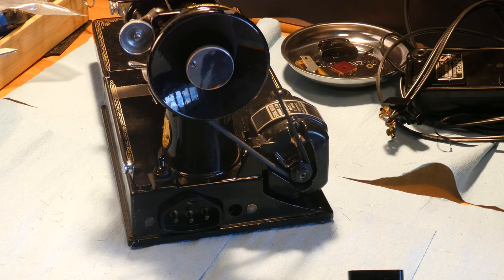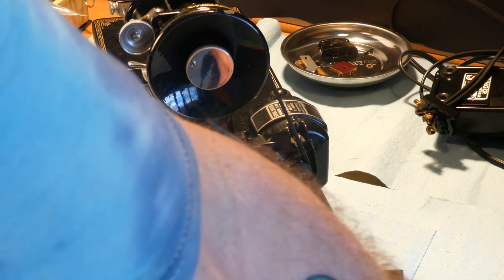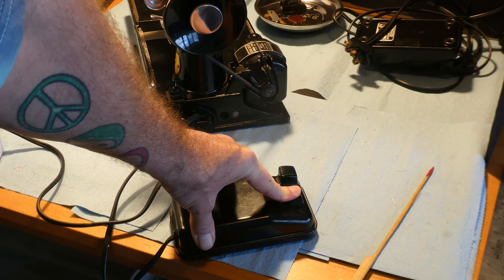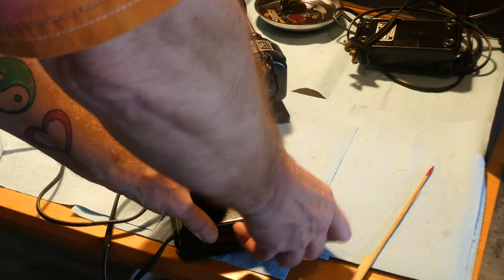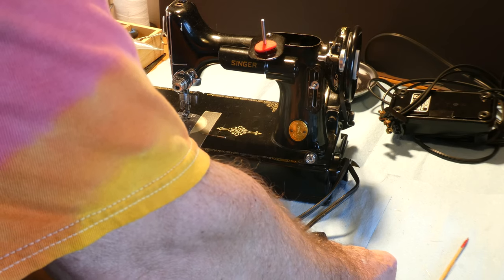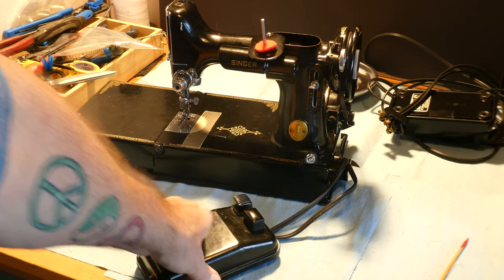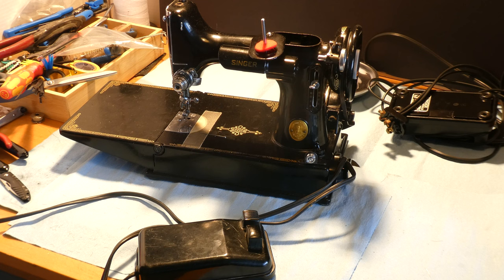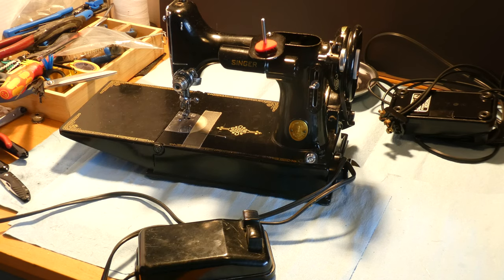SEASON 2 EPISODE 25 SINGER 221 SEWING MACHINE WORKS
SOMETIMES CIRCUMSTANCES SEEM TO WORK AGAINST US. IN THIS CASE THE CIRCUMSTANCES SEEMED TO HAVE HELPED CATAPULT US TOWARD THE GOAL: DOES THE MOTOR WORK OR NOT?
I HAVE ANOTHER 5 OF THESE CONTROLLERS THAT NEED A RESTORATION CHECKUP.
WILL I FILM THOSE CONTROLLERS TOO? ABSOLUTELY! NO TELLING WHAT MIGHT HAPPEN OR WHAT WE MAY FIND INSIDE THE MECHANICAL MIND OF THE CONTROLLERS! LOL!

THIS WILL WORK OUT FINE. I WILL LEARN HOW TO ASSESS THEM QUICKLY.

00:00 SEASON 2 EPISODE 25
00:10 WELCOME FRIENDS
00:15 SO WHAT'S THE STORY?
00:30 THEN I FOUND ANOTHER 3 FOOT PEDALS
00:55 WOW! THE DEFECTIVE PART WAS THE PLUG THAT IS INSERTED INTO THE MACHINE!
01:18 JEBB'S ARM IN THE WAY OF THE CAMERA AGAIN! SORRY!
01:20  I AM REALLY PLEASED THIS WORKS!
02:45 THAT IS OUR JOB AS RESTORERS
03:00 PLEASE SUBSCRIBE YOUR HELP ... HELPS! LOL!